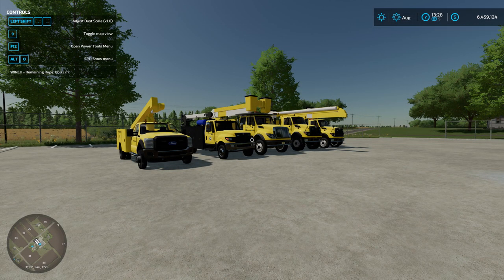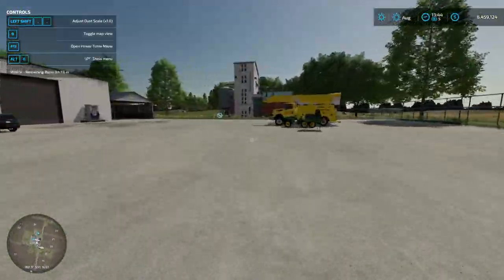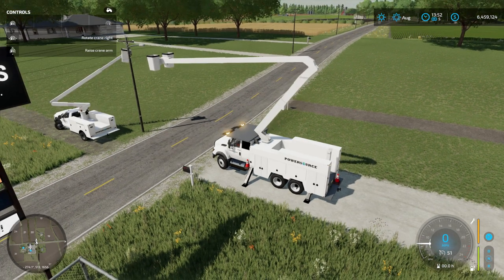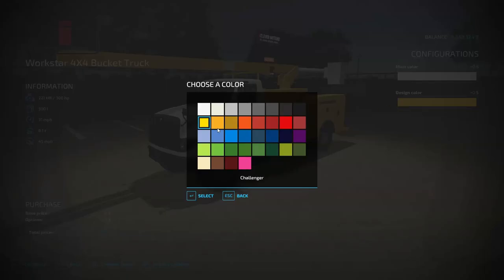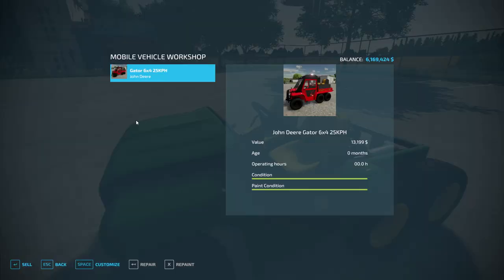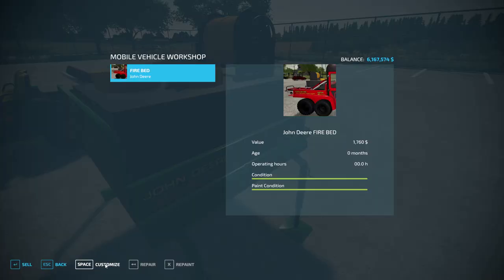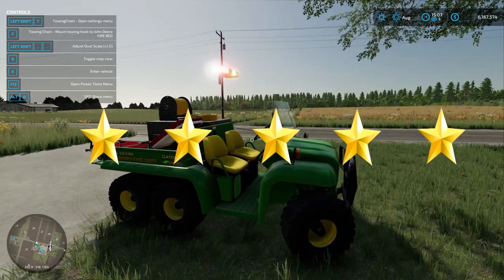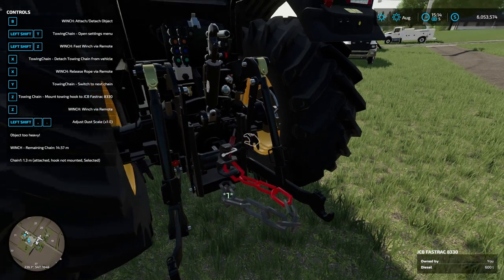FS22 Mod Spotlight - Bucket Trucks!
Computer Specs:
► CPU: Intel i7-4790k
► CPU Cooler: Corsair H60
► Motherboard: MSI Z97-Gaming5
► Memory: 2x 8G HyperX Fury
► Storage: Sandisk 240GB SSD + Seagate 2TB
► Video Card: 980TI
► Case: Corsair 750D
► Power Supply: Corsair CX 750w